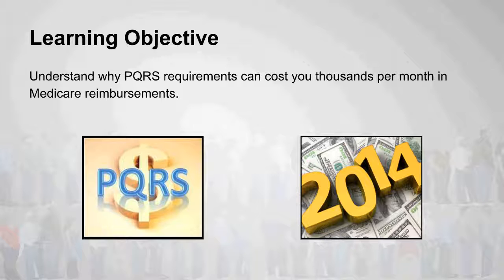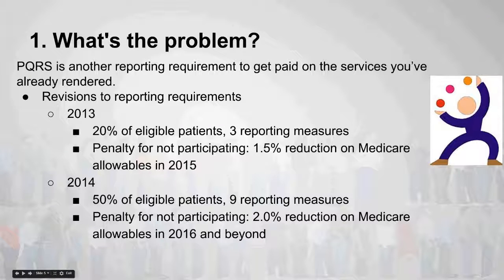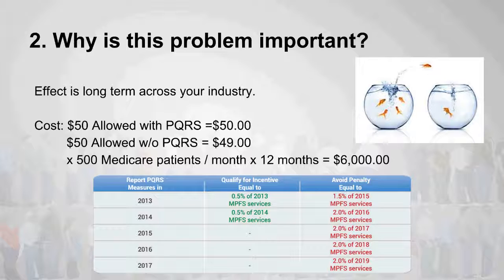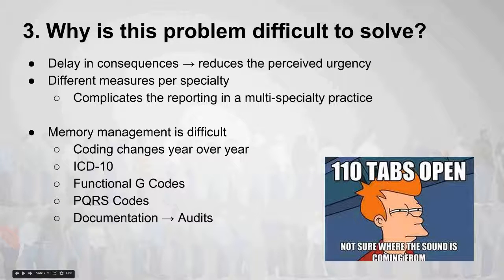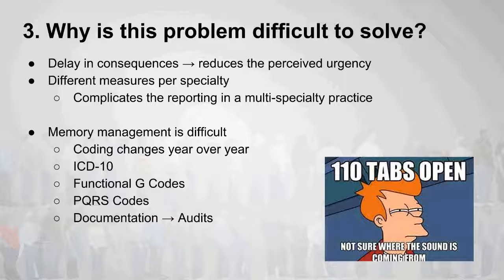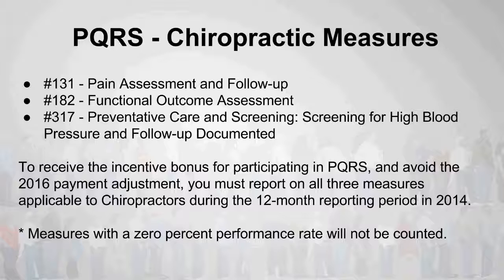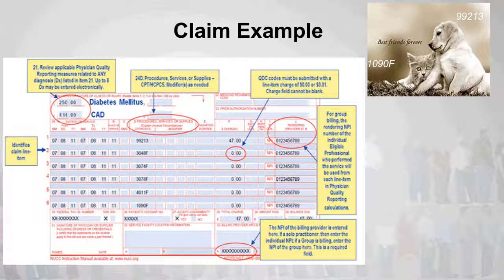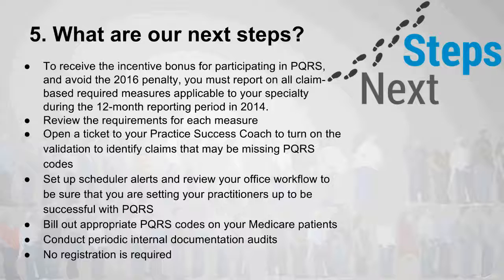PQRS Webinar 1 30 2014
Avoid Medicare Penalties.